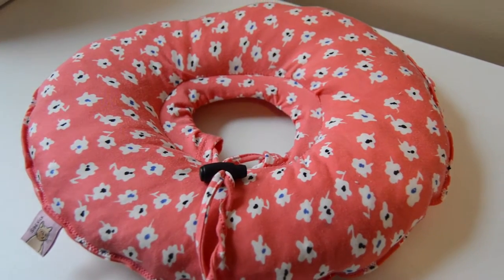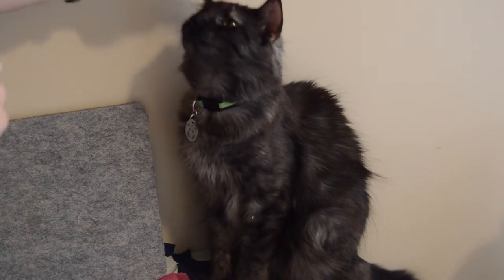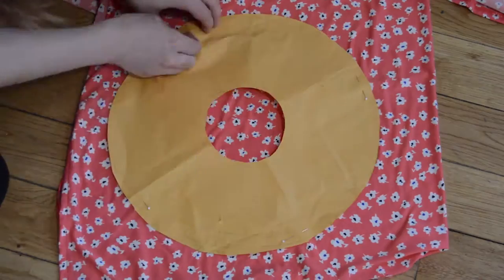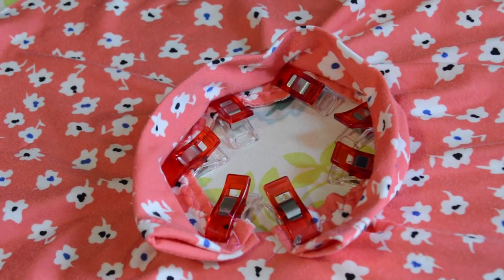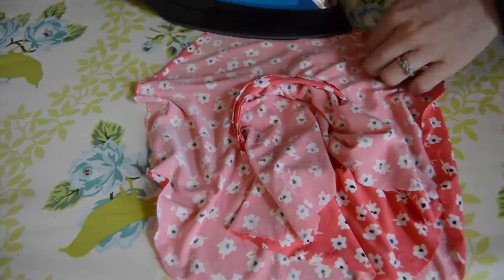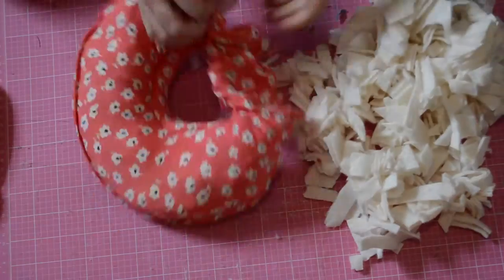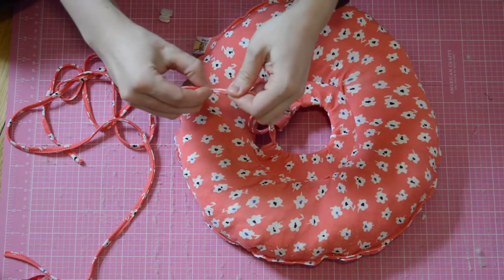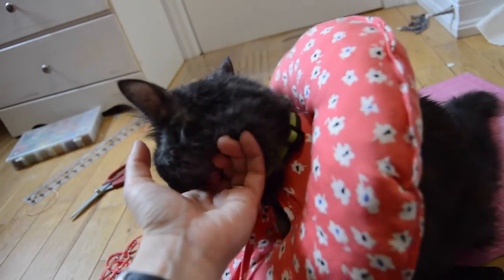Comfy donut recovery collar/pet cone alternative tutorial!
Thanks for stopping by! This is a tutorial on how to make a donut recovery collar as an alternative to a plastic pet cone. This will ensure your pet is comfortable during their recovery!